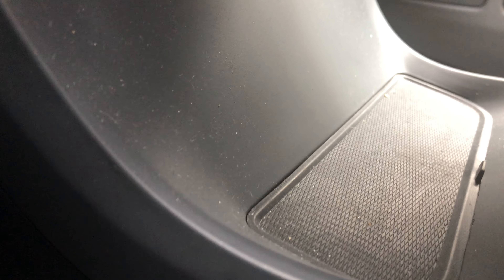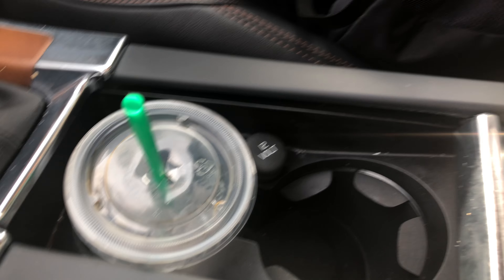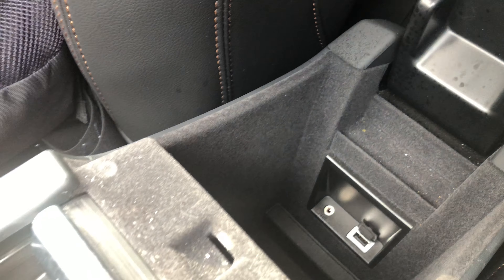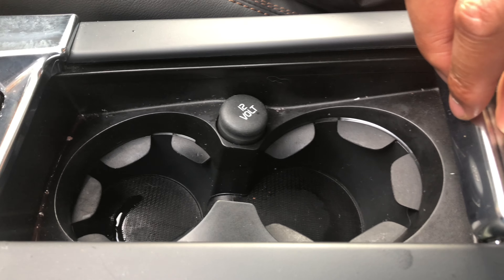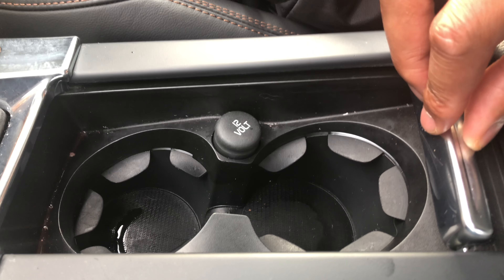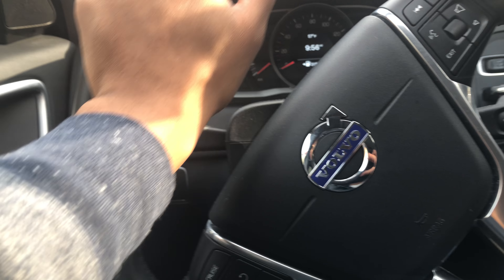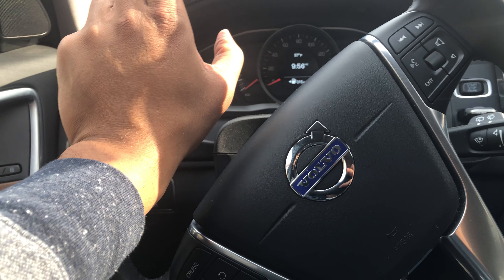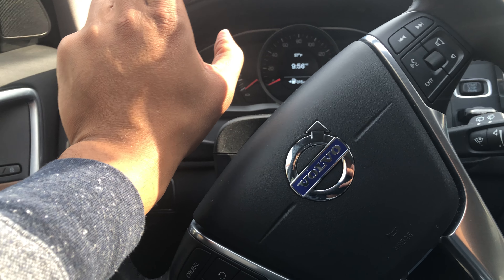VOLVO XC60 XC70 XC90 - HIDDEN COMPARTMENTS AND CUPHOLDERS INSIDE VEHICLE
Hidden compartments and cupholders locations are located through various places with in your vehicle. This particular video shows where they are located. Cup holders are used for holding different types of drinks from Slurpie's to cold drinks to cold coffee to coffee. They're quite helpful for allowing you to have some place to put these cups while you drive. Hidden compartments are useful because you're able to hide certain items out of view from people who get into your car, whether it be valet, a friend or a foe.  It also gives you a sense of protection from people who may break your car. If something is hidden in one of the hidden compartments a person may not be able to see it. .